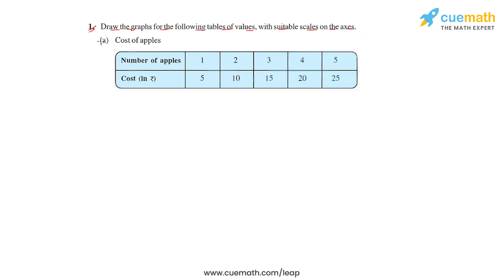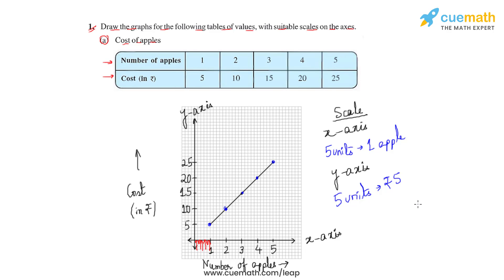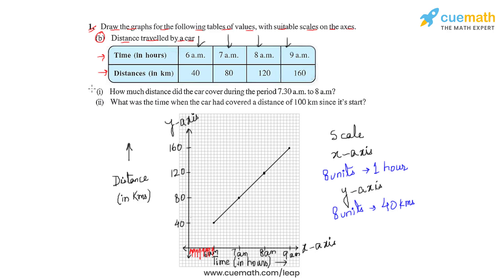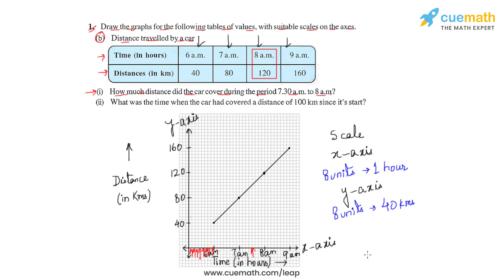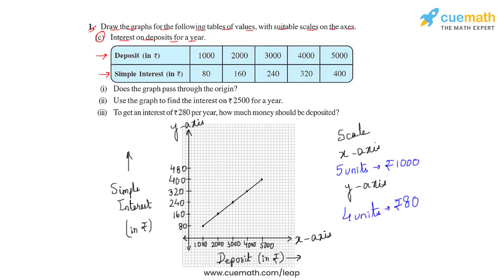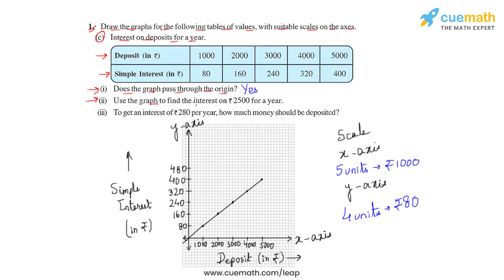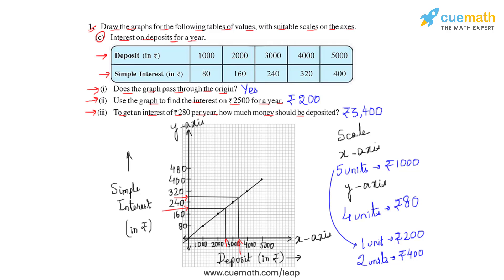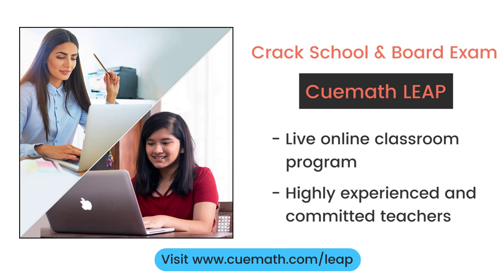Class 8 Chapter 15 Ex 15.3 Q 1 Introduction to Graphs Maths NCERT CBSE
This video covers NCERT Class 8  Maths Chapter 15 Exercise 15.3 Q1 (Introduction to Graphs)

To download pdf of all text solutions for this chapter click here NOW